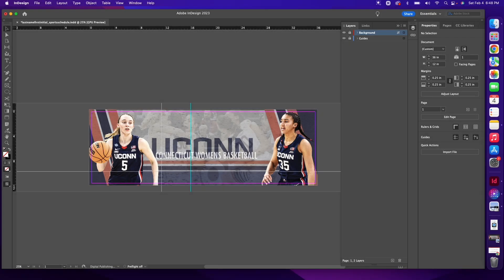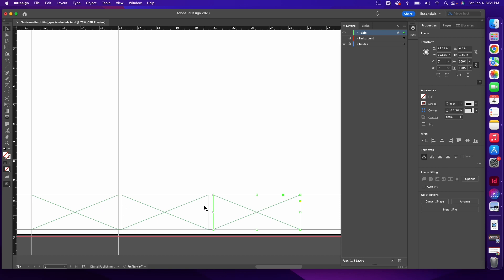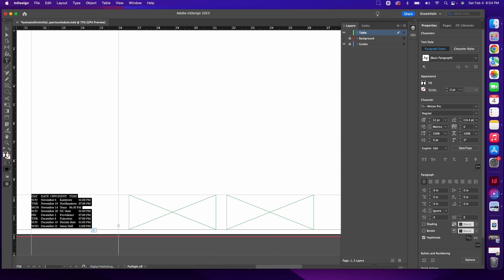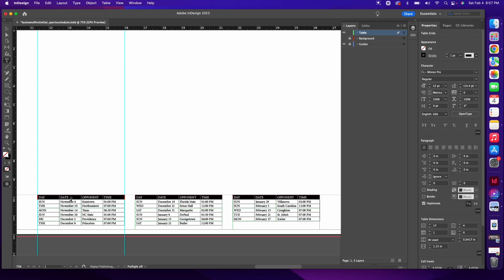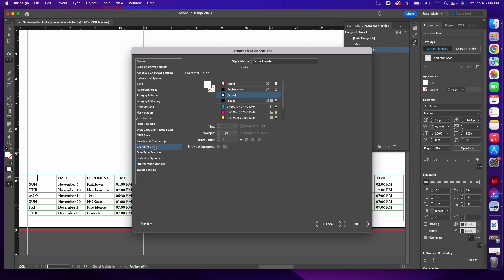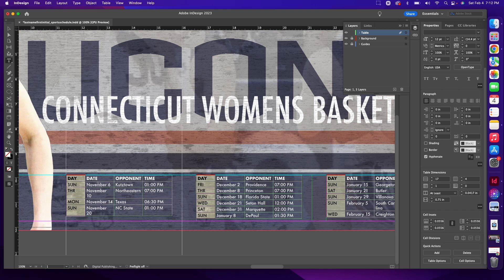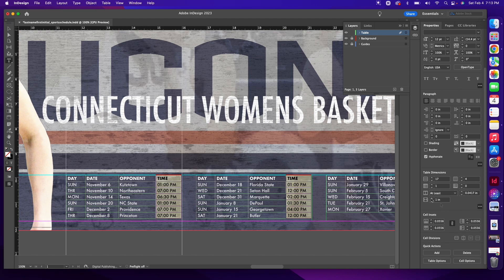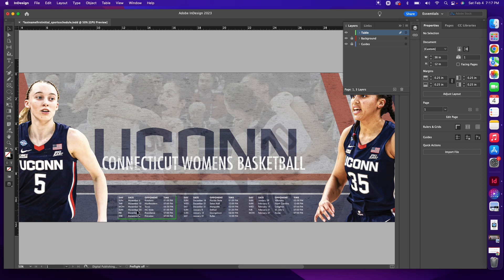Adobe InDesign: Sports Schedule Poster Project Tutorial (2 of 3)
*Images for this project were downloaded from Wikimedia Commons, a resource that uses Creative Commons licensing of images and videos. The images used for this project require attribution in accordance with their CC License.  Please make sure to include this information below in your posting of this project.